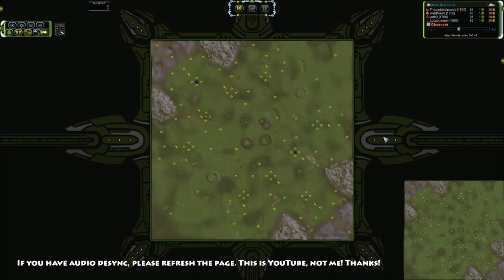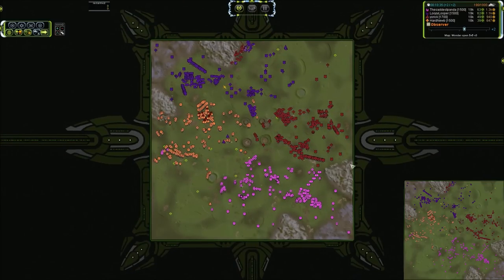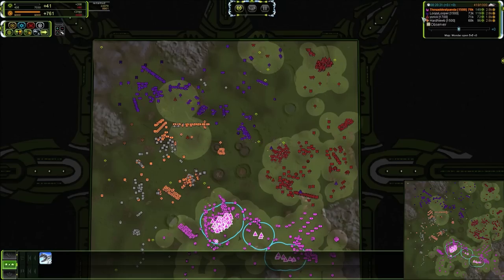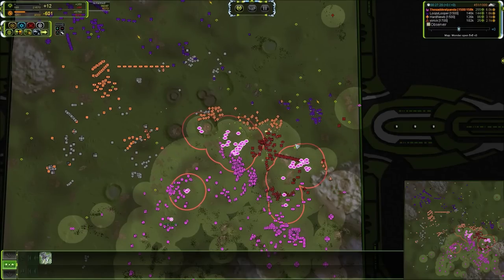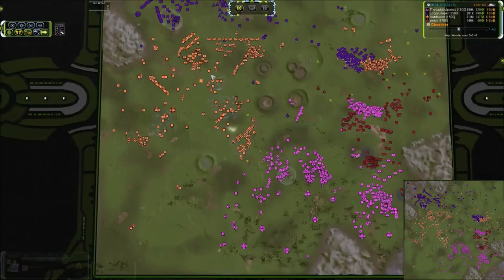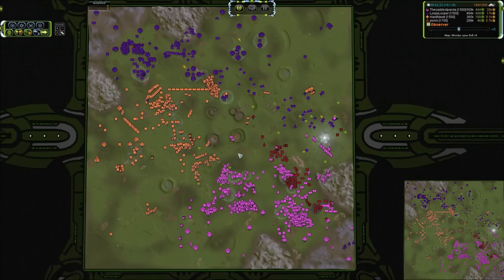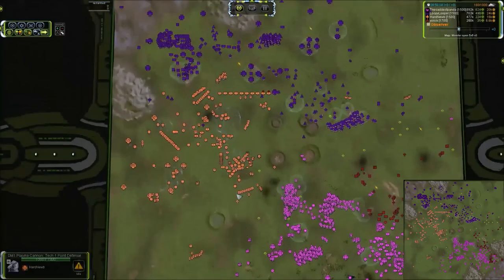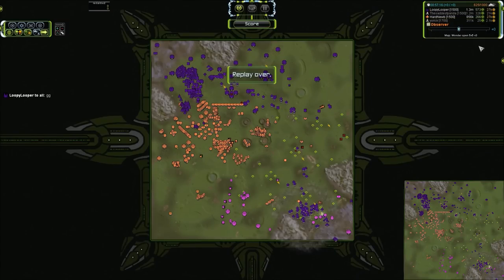I Wonder who will win this 2v2? - Supreme Commander Forged Alliance